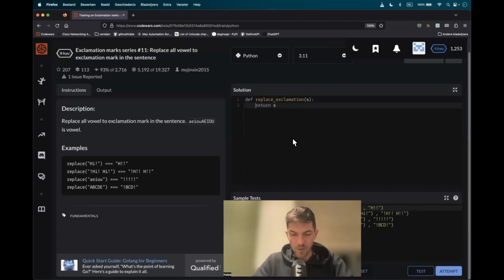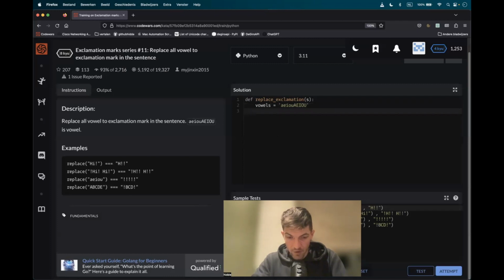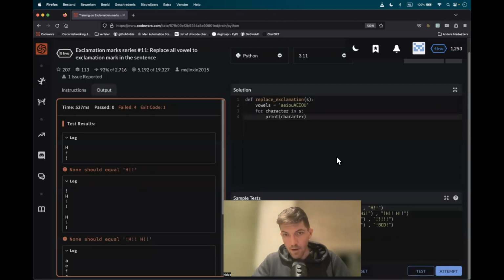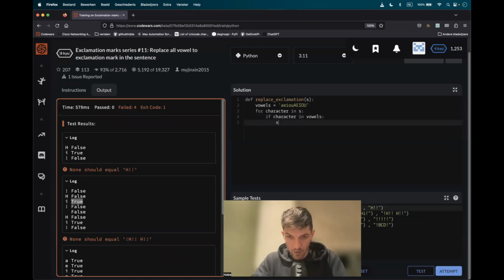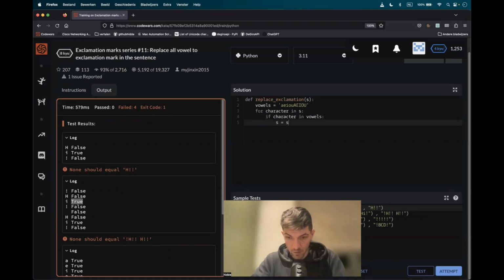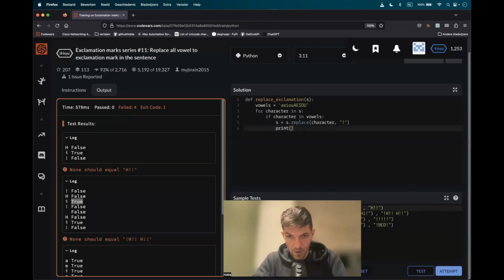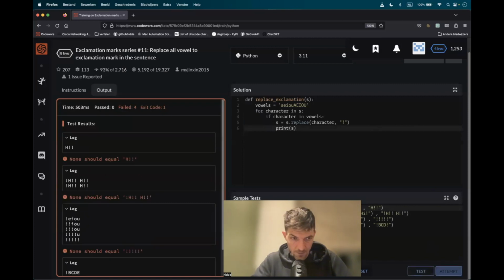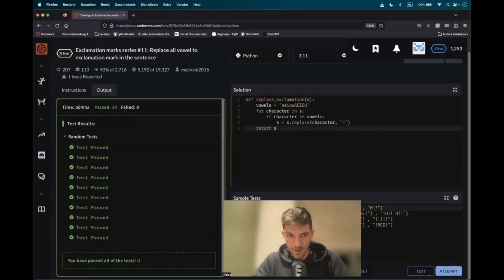Codewars (Python🐍) | Replace all vowel to exclamation mark in the sentence | kyu8